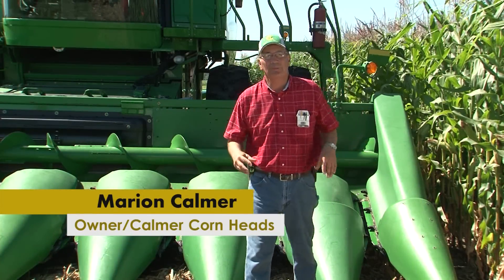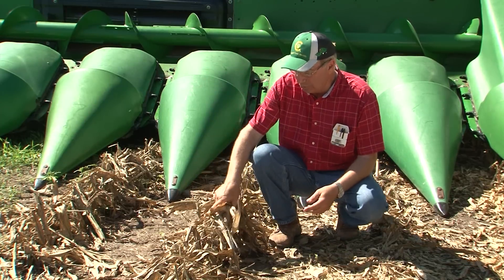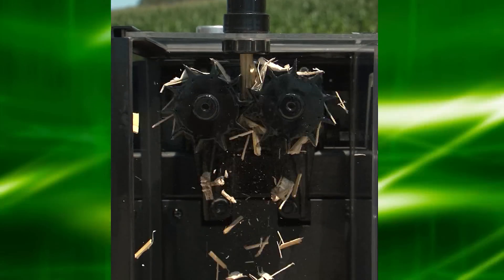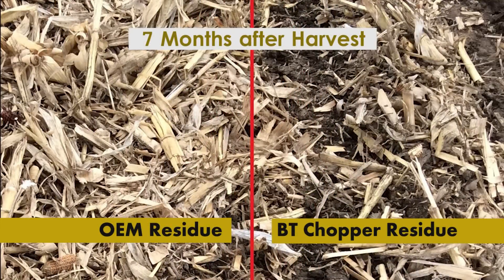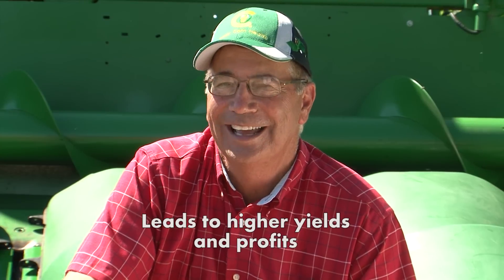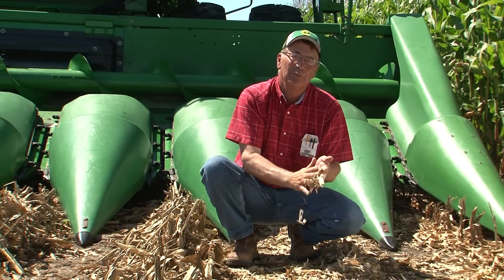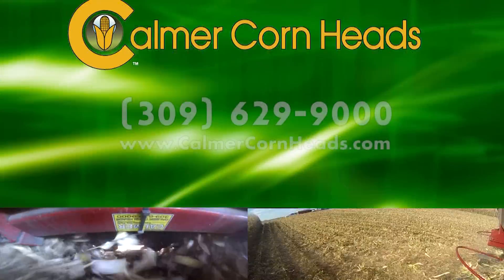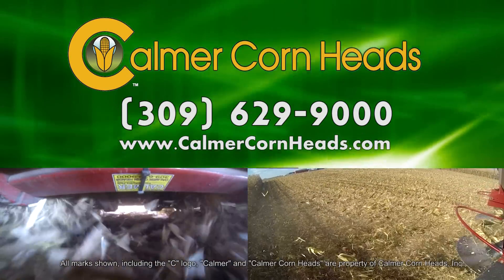Calmer Corn Heads - BT Chopper® Commercial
Calmer Corn Heads' patented BT Chopper® Replacement Stalk Rolls cut, chop and shear cornstalks into confetti-like residue for unrivaled residue management performance!